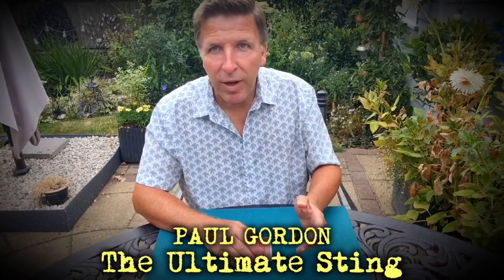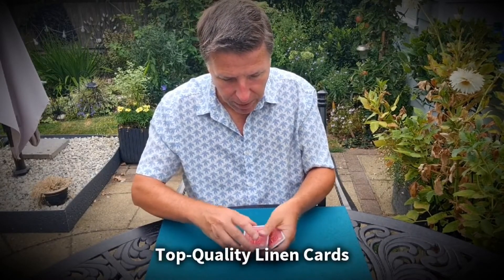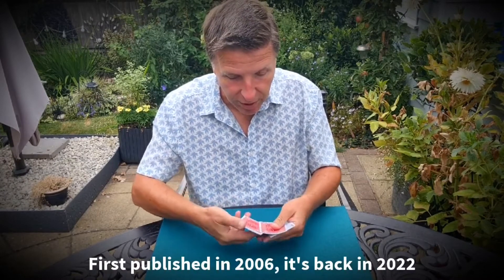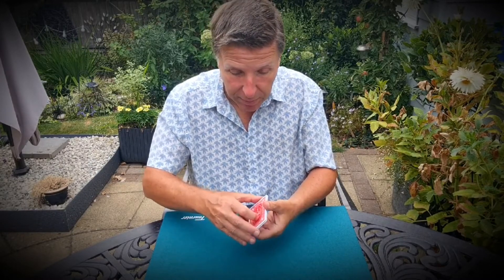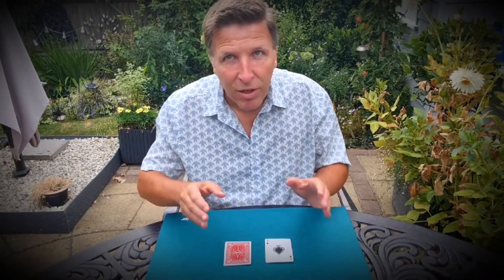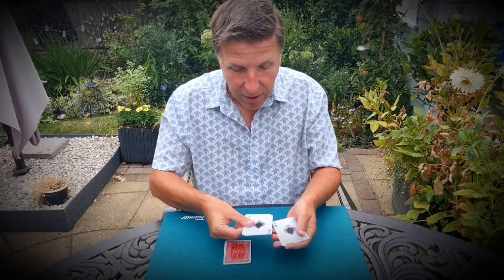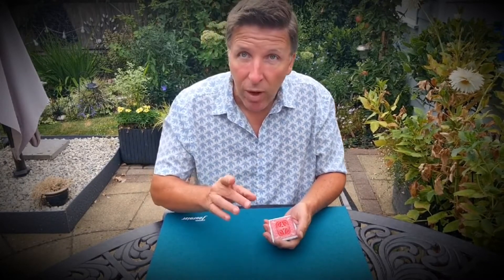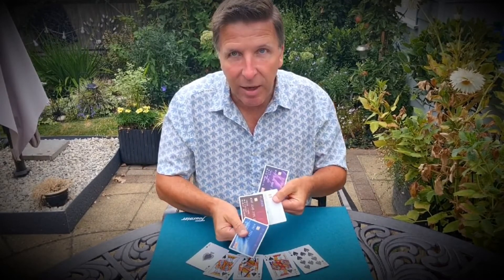El último golpe de Paul Gordon ⚡ Truco de magia 🔥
✔️  Inspirado en las rutinas de Walton, Elmsley y Bannon, nueve ases duplicados hacen malabarismos y terminas con una escalera real y, bueno, cuatro 'tarjetas de crédito' para pagar tus deudas de juego. Era uno de los favoritos tanto de J.C Wagner como de Aldo Colombini. Pronto será uno de tus favoritos.